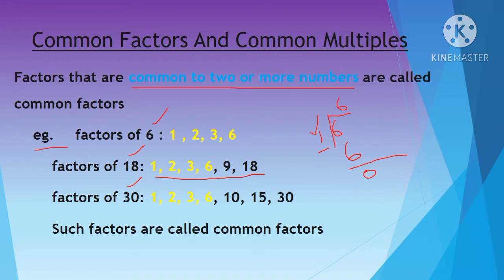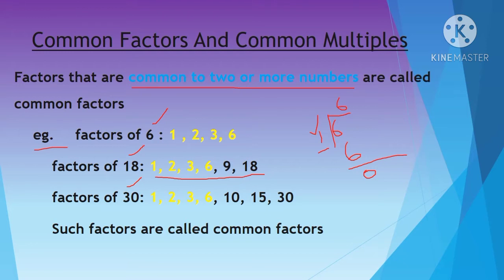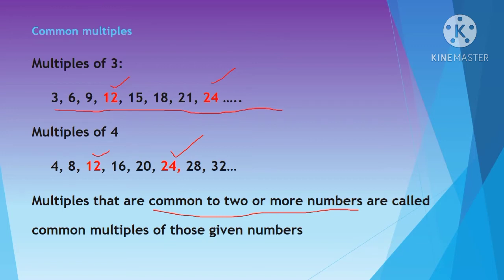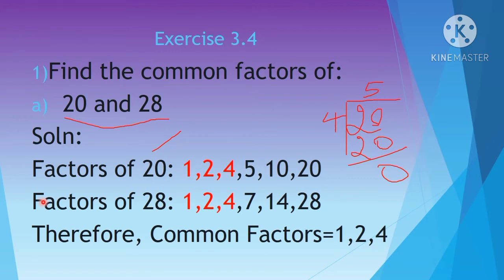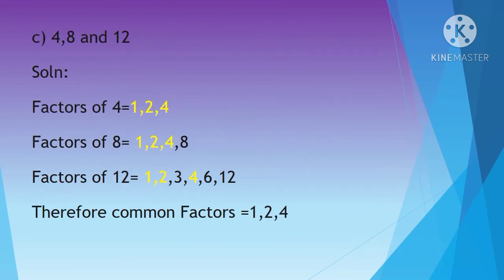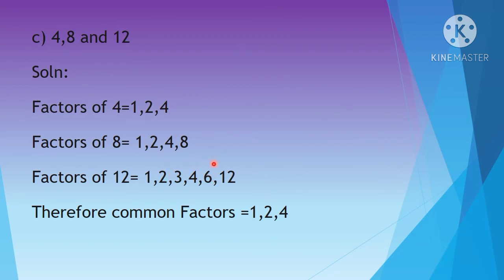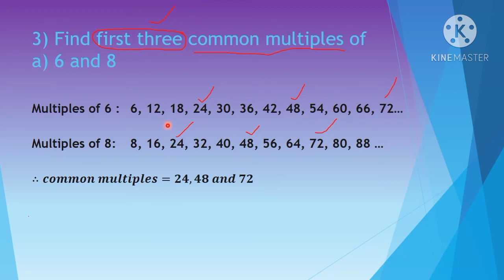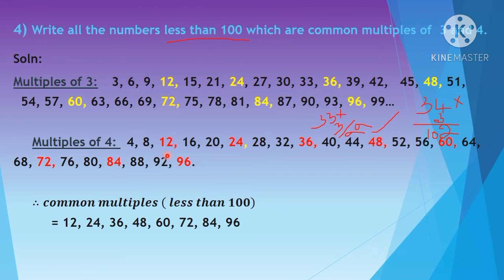GRADE 6 # MATHS # CHAPTER 3 # PLAYING WITH NUMBERS # 19/10/2020/11.00AM